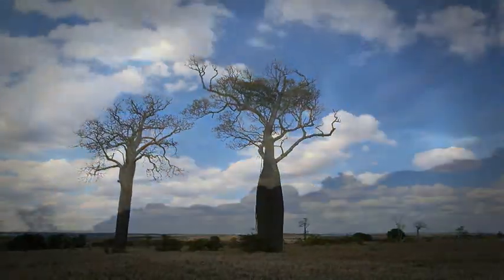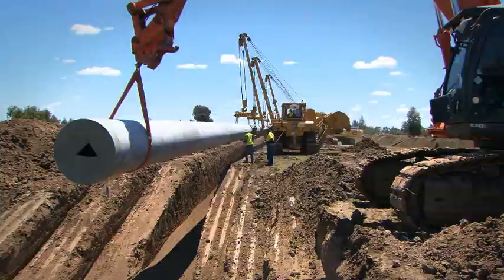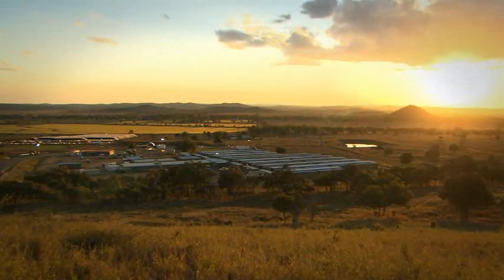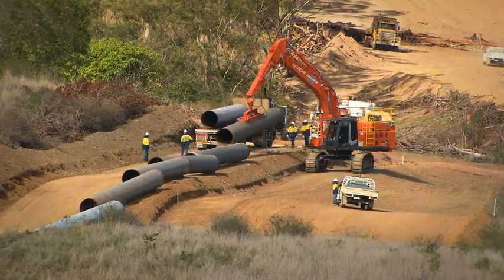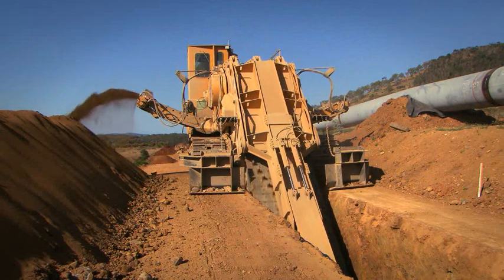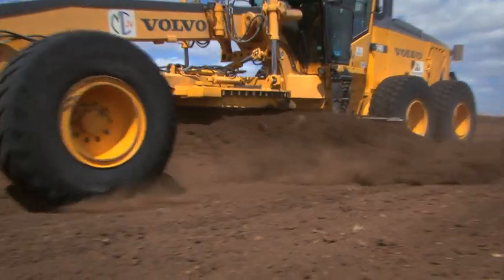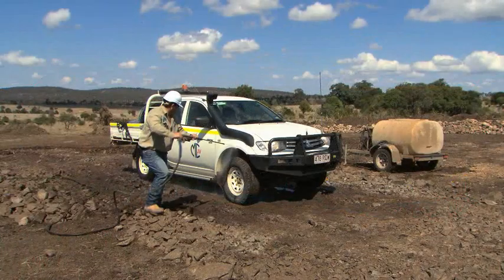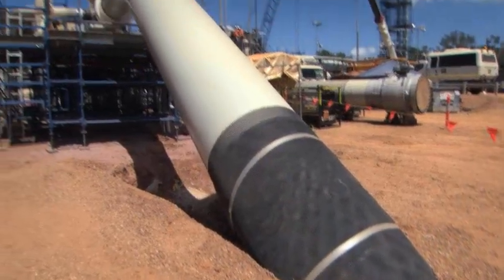QCLNG Export Pipeline Project Video